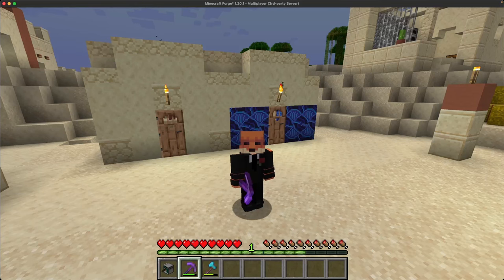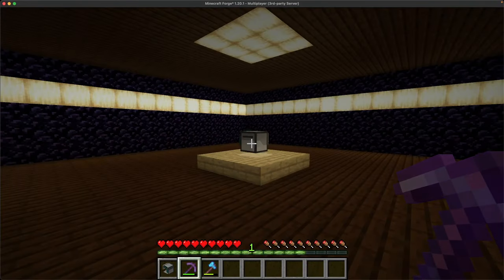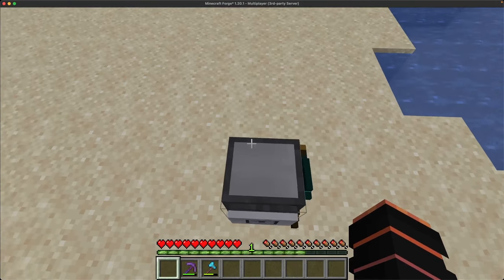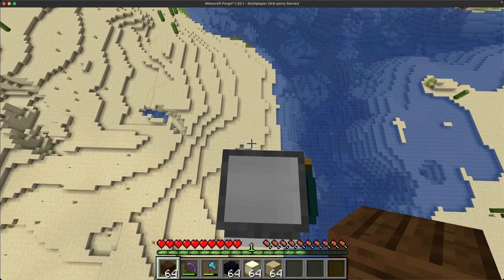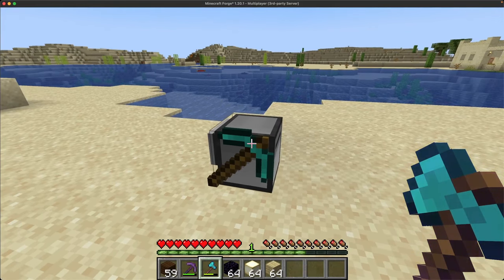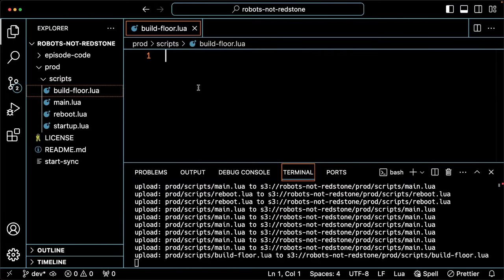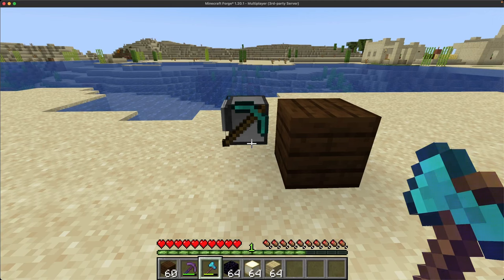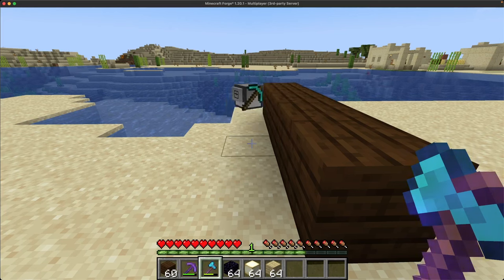Building A Minecraft Sky Base With Robots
In this video I create a basic sky base with a turtle robot from CC: Tweaked (which is a modern version of Computer Craft). It's a live build from start to finish where all I have at the beginning is the idea and then figure things out from there